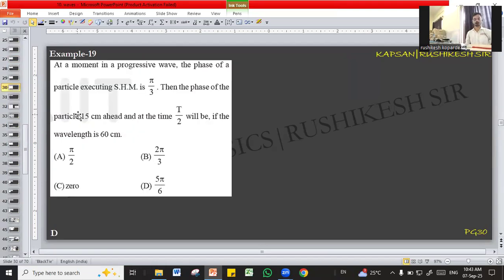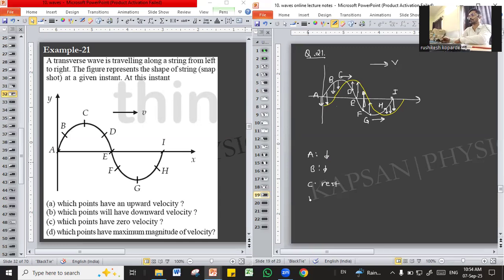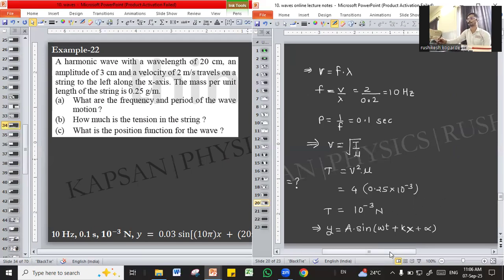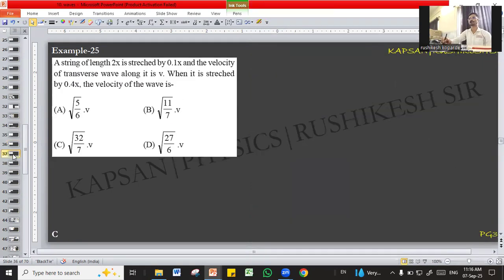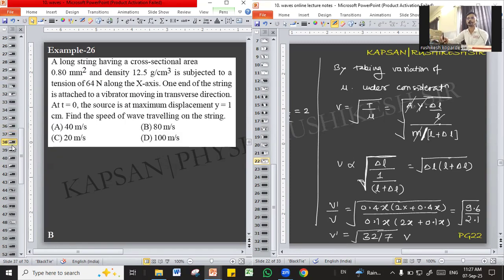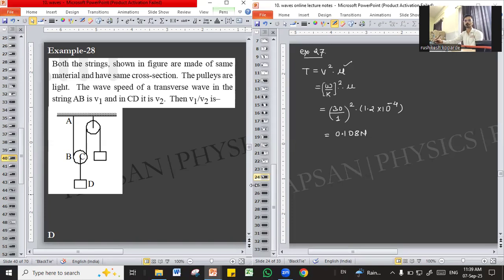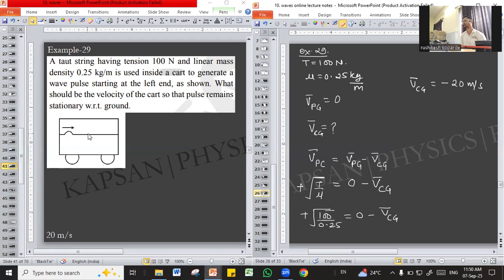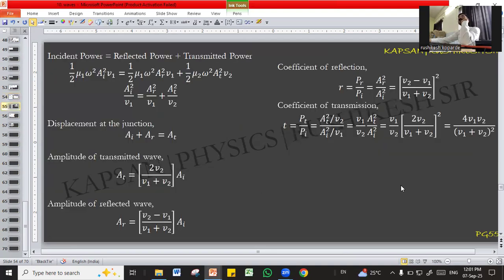WAVES | JEE | NEET | PHYSICS | 07 SEPT 2025 | RUSHIKESH SIR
"WAVES | JEE | NEET | PHYSICS | RUSHIKESH SIR"

"In this video, we'll dive into the world of WAVES! 🌟

Join me as we explore the concepts related with WAVES:

Perfect for JEE and NEET aspirants, this lecture will help you understand the fundamentals and solve problems with confidence.

Let's master "Waves" together! 💡"

Feel free to guide me through comments if there is any mistake in the video.